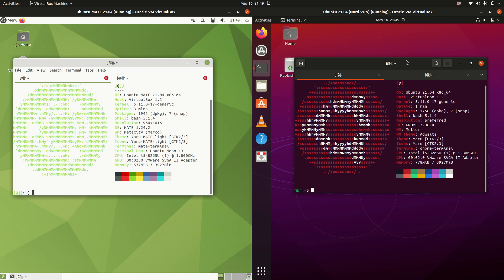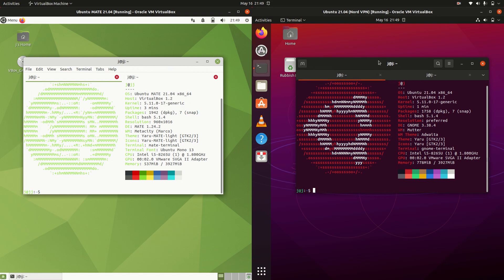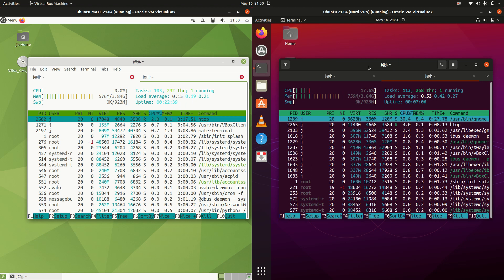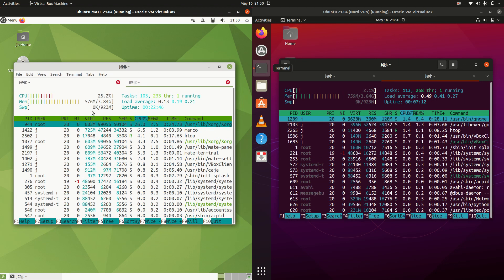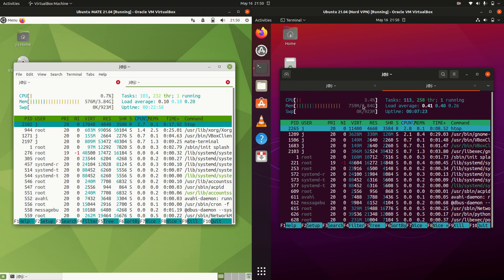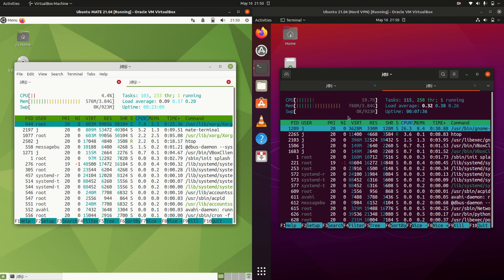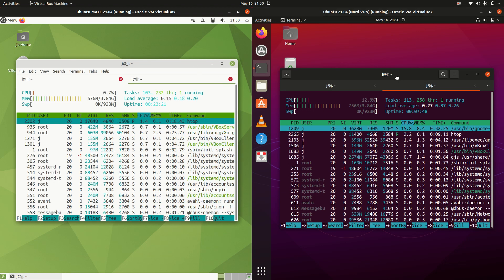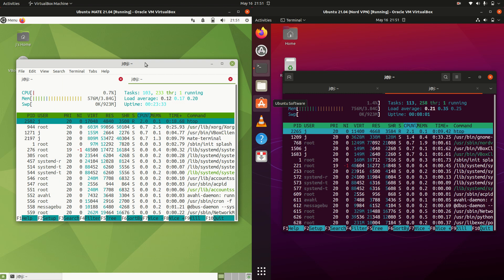Ubuntu MATE 21.04 vs Ubuntu 21.04: RAM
twinkle twinkle little Random Access Memory comparison...